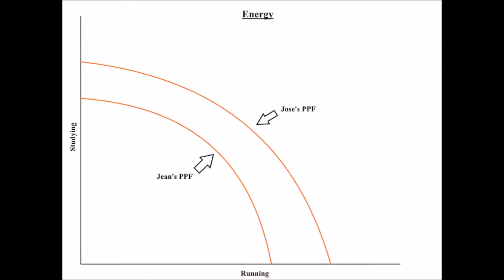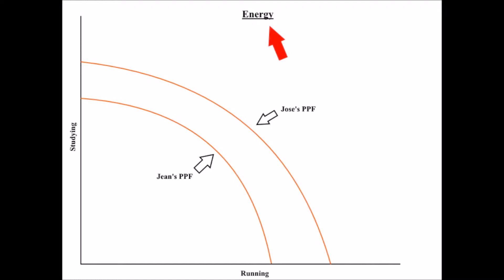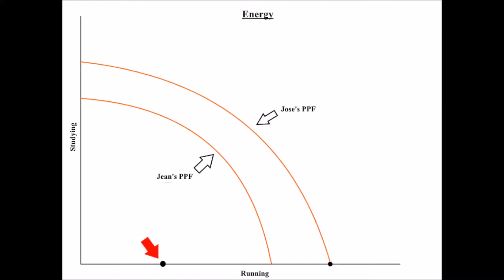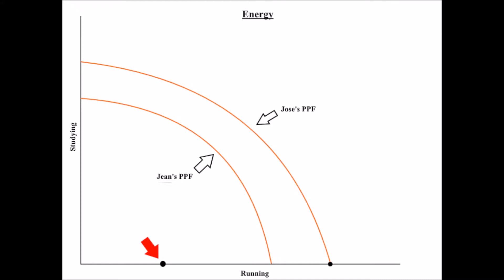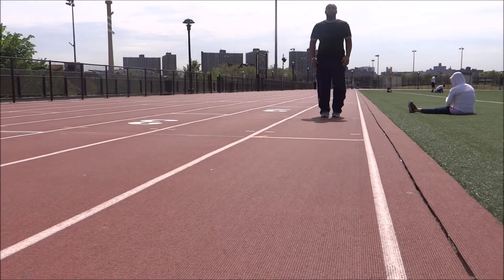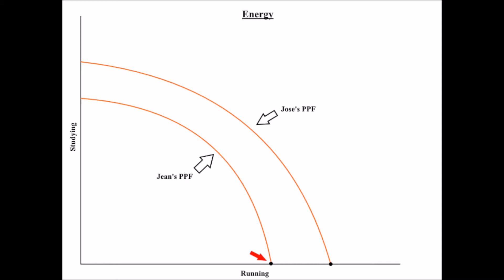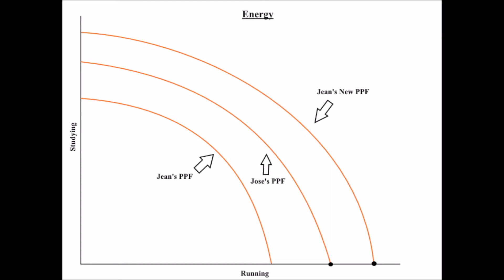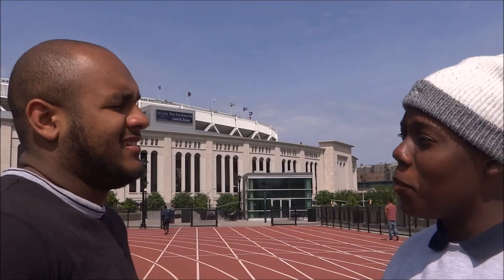2013-14 Production Possibilities Curve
Final Exam Video for 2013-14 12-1 Group B "Production Efficiency"